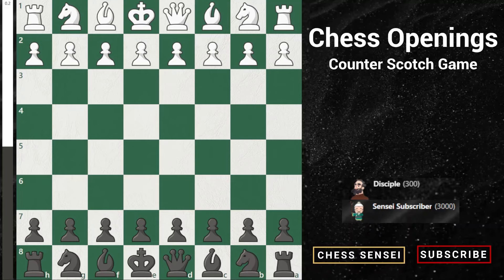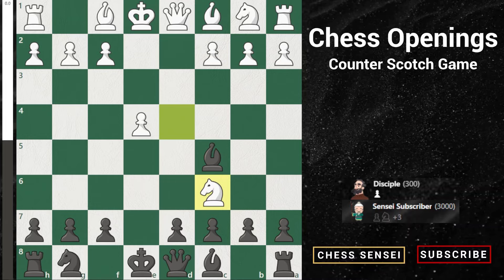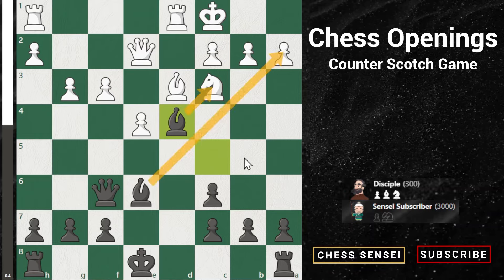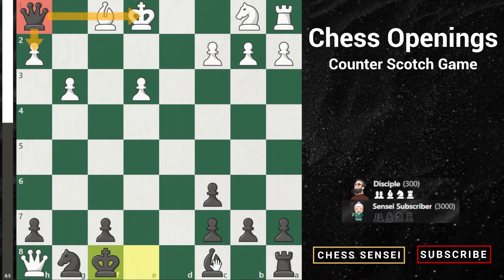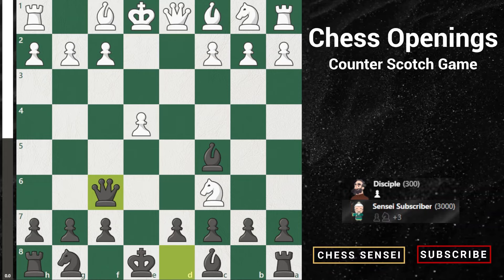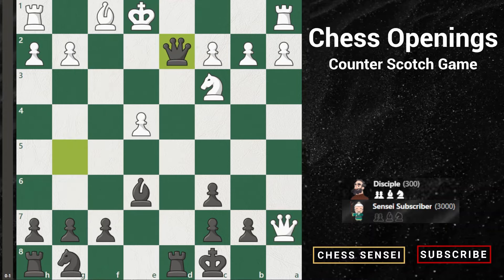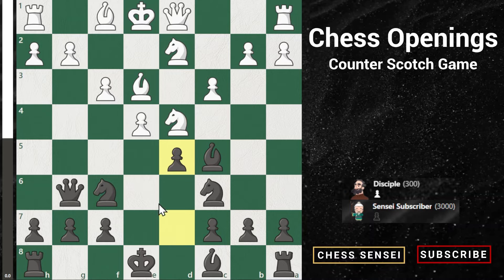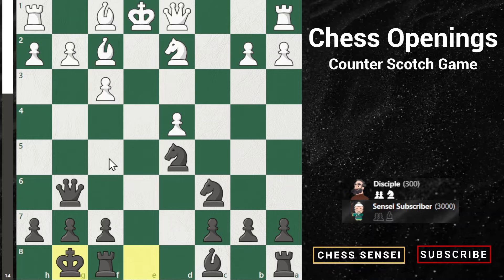Everyone Makes This Simple Chess Mistake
In this insightful video, we delve into a common but often overlooked chess blunder, focusing specifically on the Counter Scotch Game. Whether you're a novice or an intermediate player, understanding this typical error could significantly enhance your strategic gameplay, especially in the context of the Counter Scotch Game. We will guide you through the nuances of this mistake, helping you to not only recognize it but also to avoid it in your future matches.

The Counter Scotch Game, a variant that can arise in the early stages of a chess match, holds potential pitfalls that many fall into without realizing. By examining real-game scenarios and dissecting where players veer off, this video provides a clear roadmap on what to watch out for. We'll explore how this seemingly simple mistake can alter the course of the game, offering strategies to turn this common oversight into a strength in your chess arsenal.

Further into the video, we'll break down key moments and decisions, illustrating how a better understanding of the Counter Scotch Game dynamics can prevent this error. Whether you're playing competitively or just for fun, mastering this aspect of the game can provide a significant edge over your opponents.

Remember, recognizing and correcting small mistakes can lead to significant improvements in your overall gameplay. So, join us as we uncover how to refine your approach to the Counter Scotch Game, ensuring you're equipped to outmaneuver your opponents and secure your victories on the chessboard. Don't miss out on this opportunity to transform a common blunder into a powerful aspect of your strategic play.

0:00 Intro
0:15 What NOT to play
2:08 What to play
3:10 6.f3 line
5:28 6.Be3 line
7:51 6.Qe2 line
10:18 6.Qf3 line
13:41 5.Be3 line
17:46 Outro

Welcome to Chess Sensei, your ultimate destination to learn chess! Our channel is dedicated to providing you with expert game analysis, chessmaster tips, and chess openings strategies. Our mission is to help you get better at chess by improving your critical thinking skills and mastering the game of chess. All videos are recorded on chess.com or lichess.